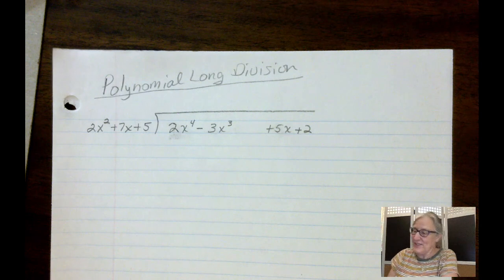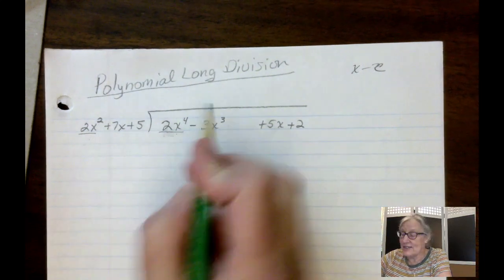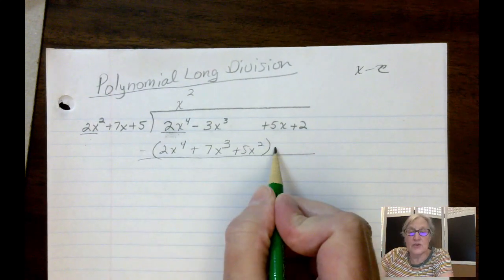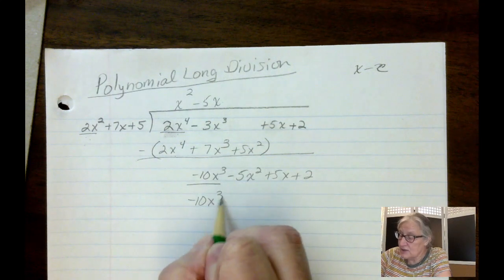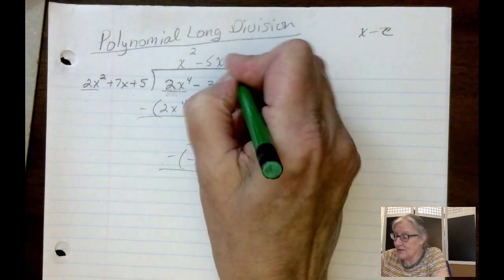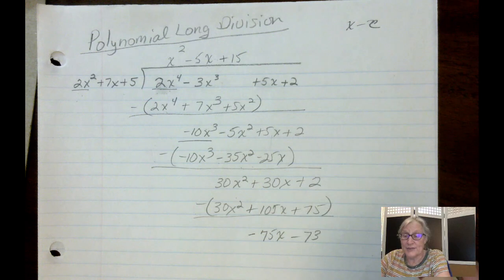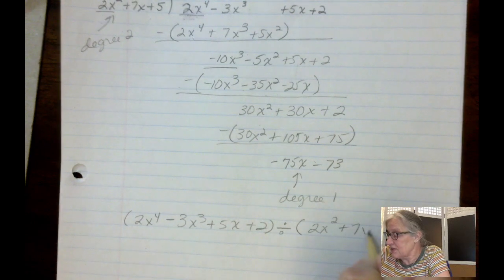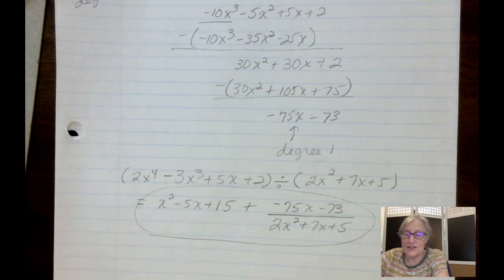Polynomial Long Division